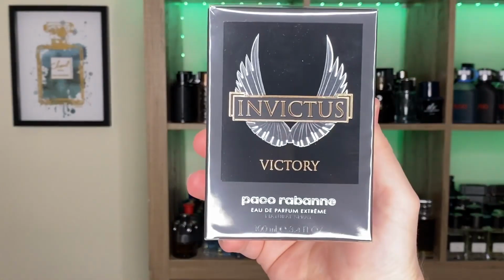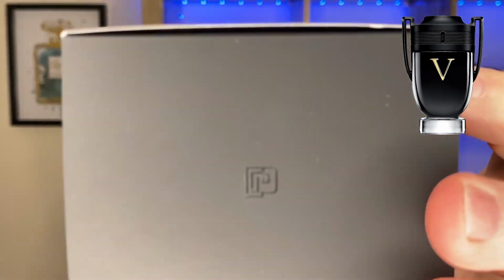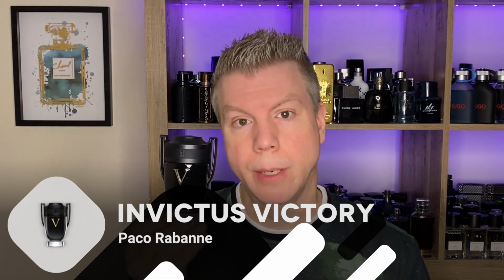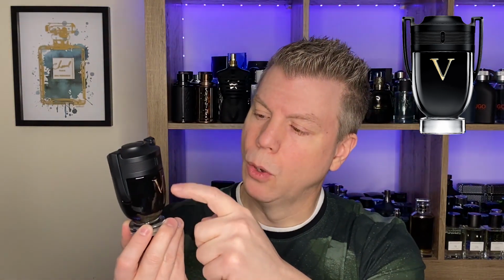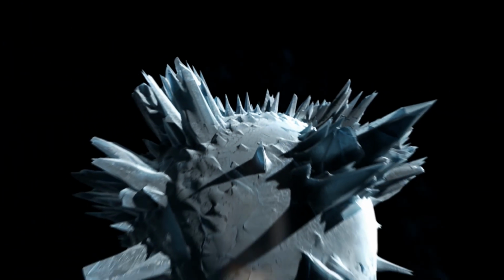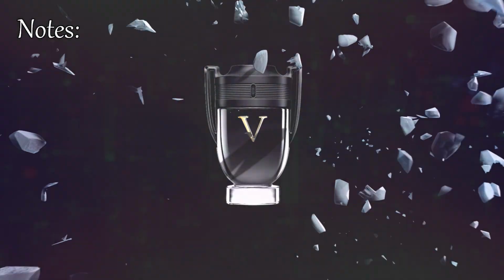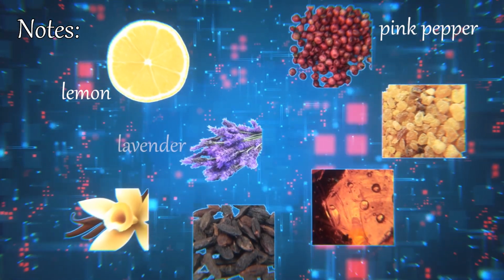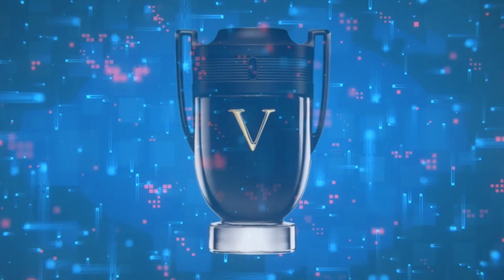*NEW RELEASE* INVICTUS VICTORY BY PACO RABANNE! | UNBOXING & FIRST IMPRESSIONS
HELLO EVERYONE! Just got Invictus Victory by Paco Rabanne and I’m examining it closely for the first time!

Check out my unboxing and first impressions to see if the V is for “Victory” or “Vague!”

Tommy

My equipment ~

Editing Software ~